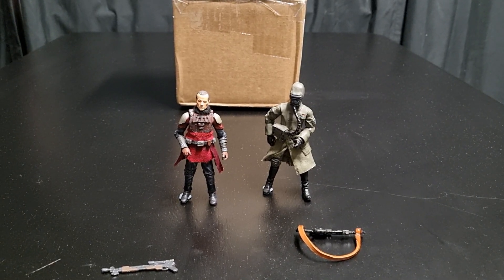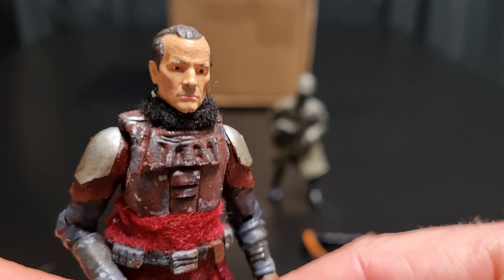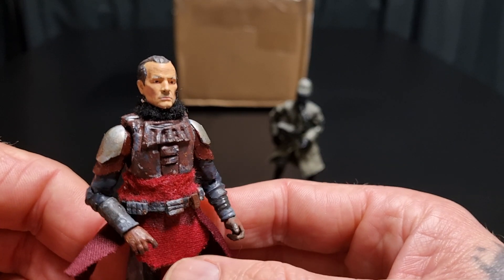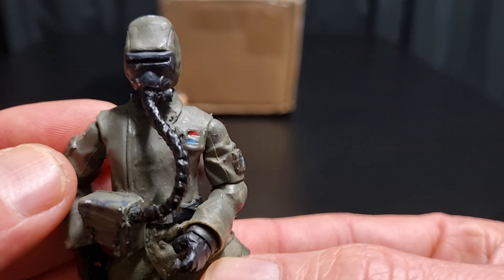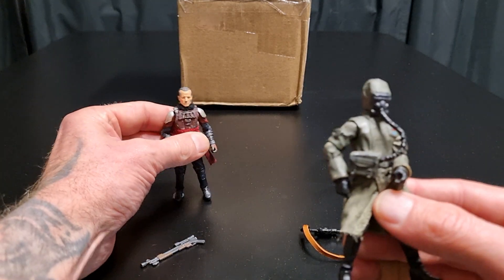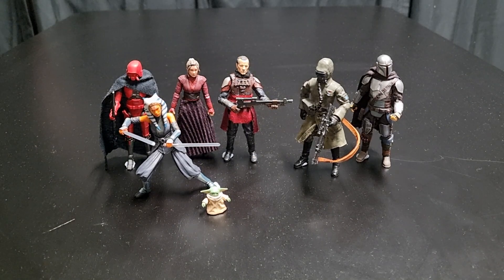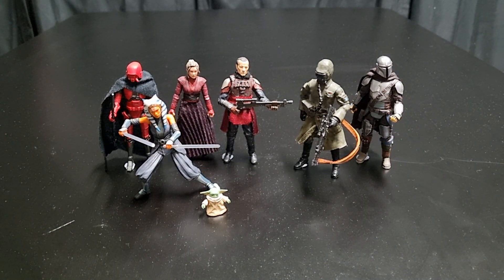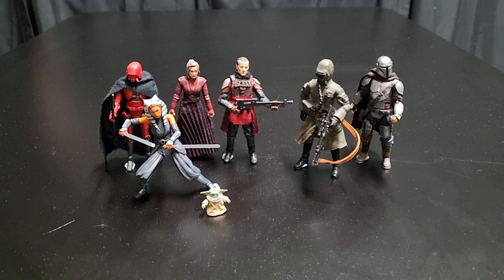MR JEDI 1977 CUSTOMS. LANG & CORVUS RANGER